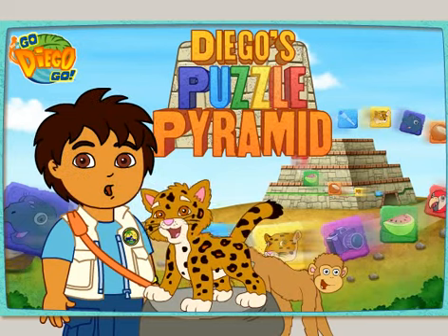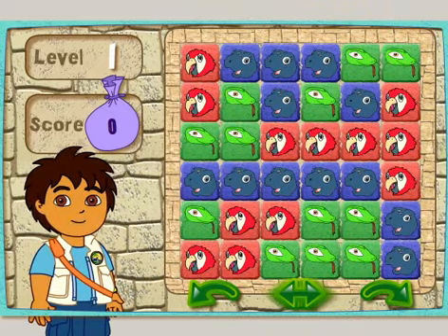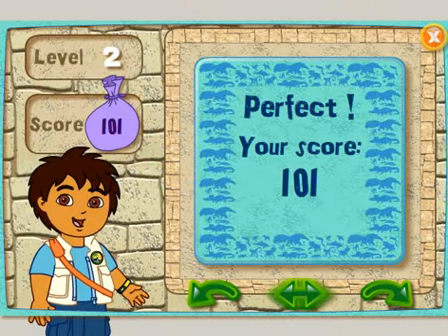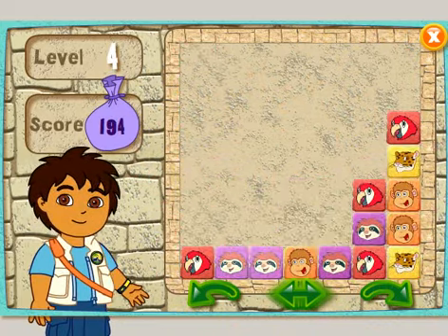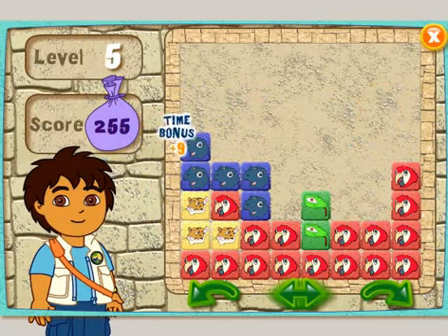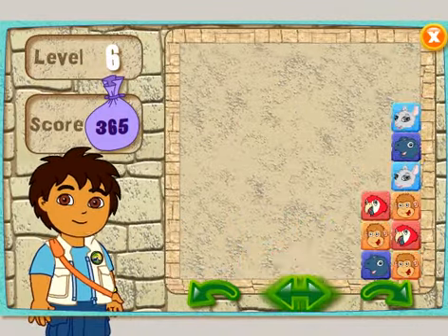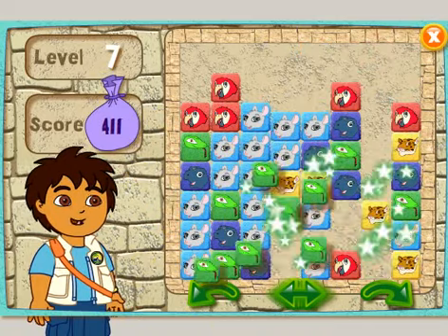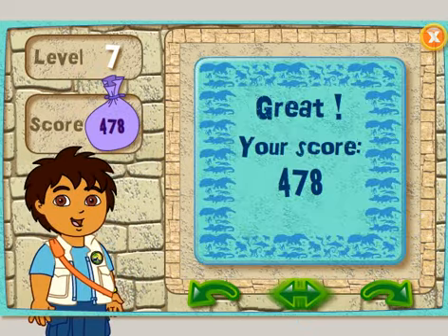Diegos Puzzle Pyramid Games Great VIDEO for Kids in HD